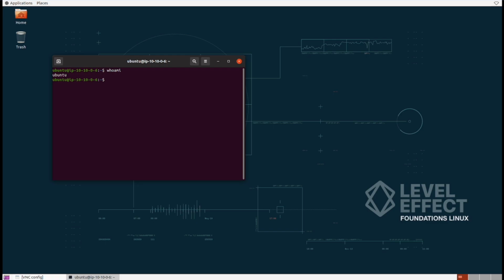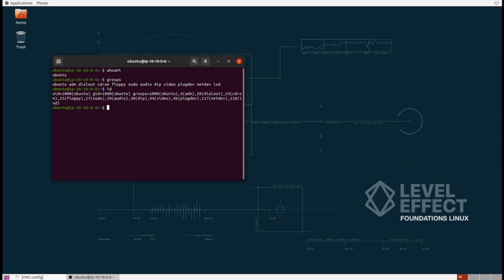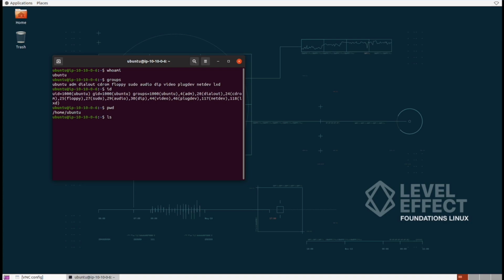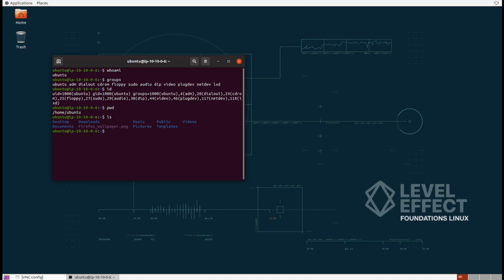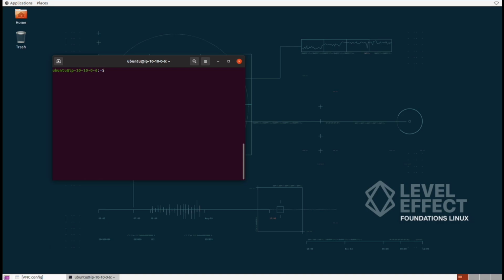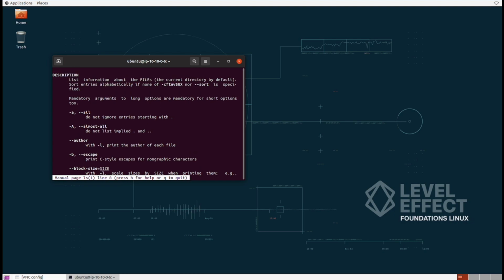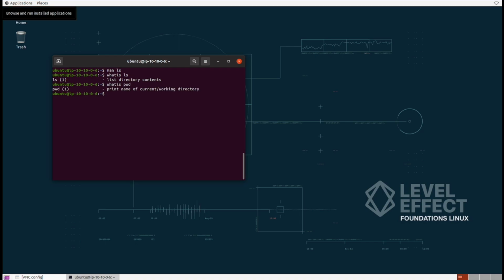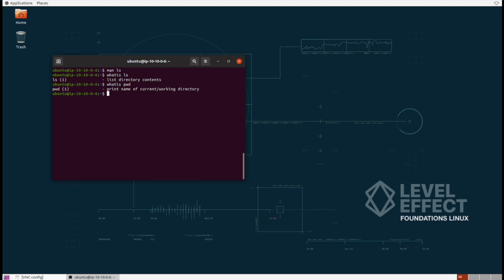Linux Operating System Lab 8 The CLI Command Line Interface